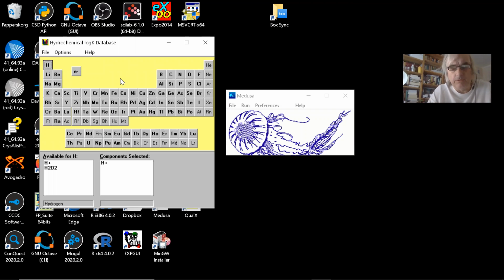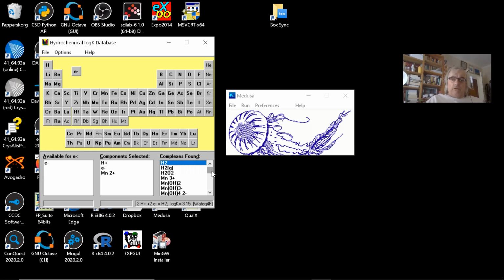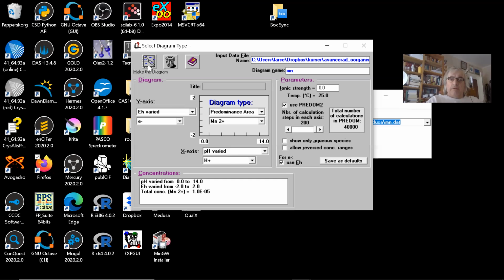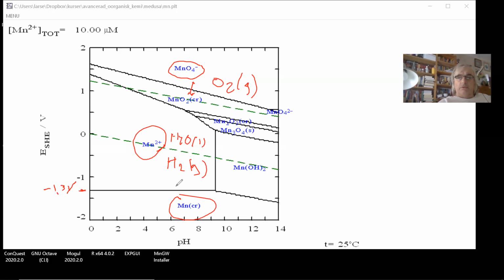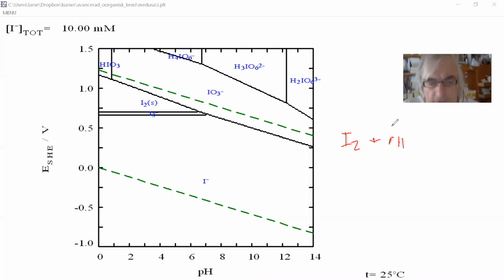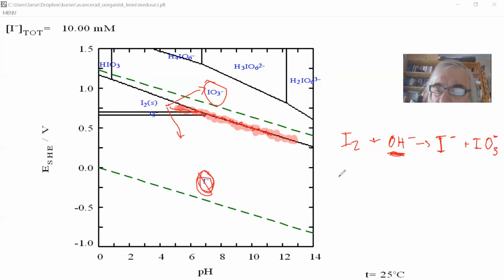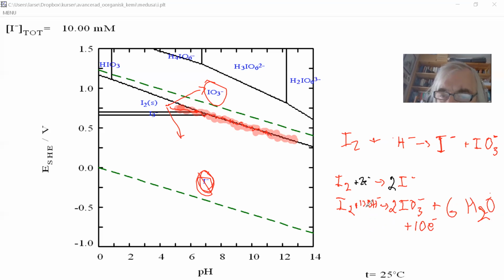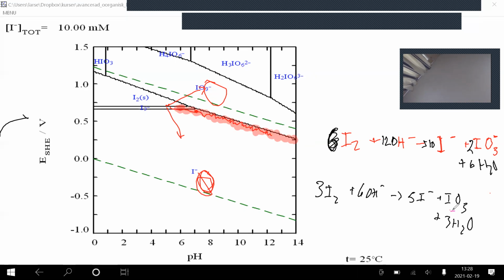zoom medusa part2